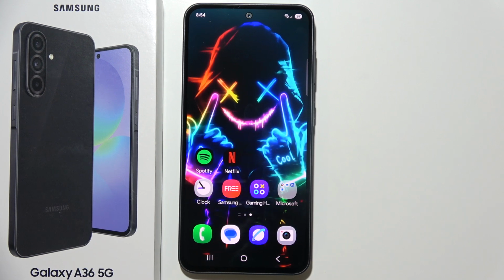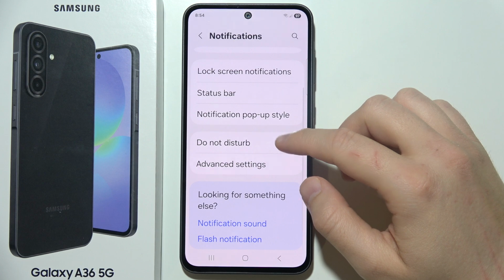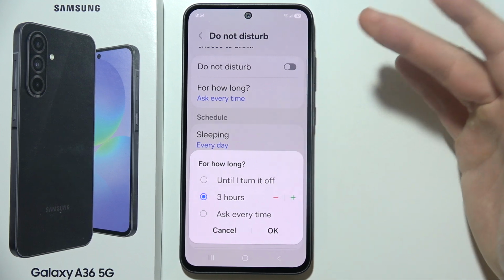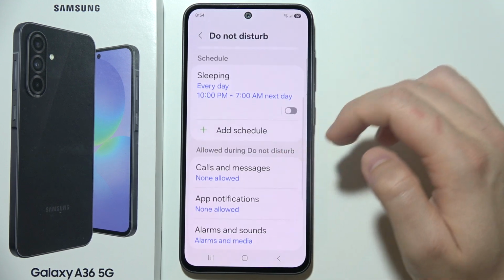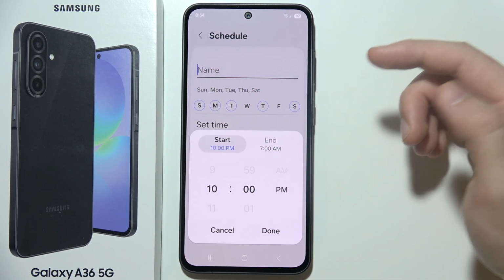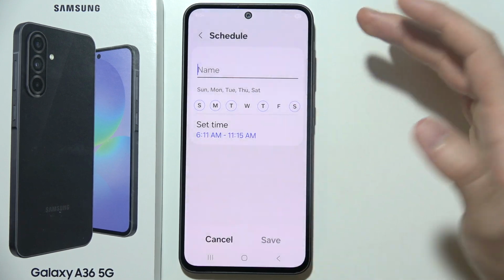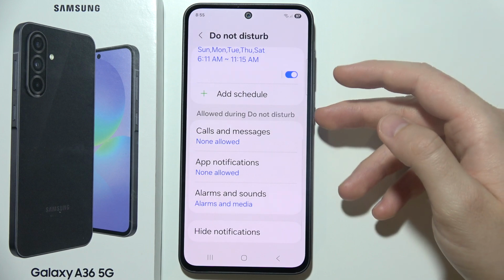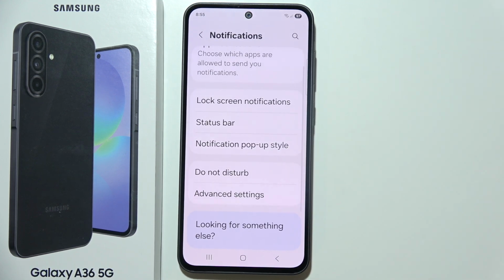Samsung A36 5G: How to Set Up Do Not Disturb Mode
In this video, you will learn how to set up Do Not Disturb mode on your Samsung A36 5G. Do Not Disturb mode allows you to silence notifications, calls, and alerts, providing you with a peaceful environment when you need it. With this guide, you’ll discover how to easily configure Do Not Disturb mode on your Samsung Galaxy A36 5G, ensuring that you can control interruptions and enjoy uninterrupted time when needed.